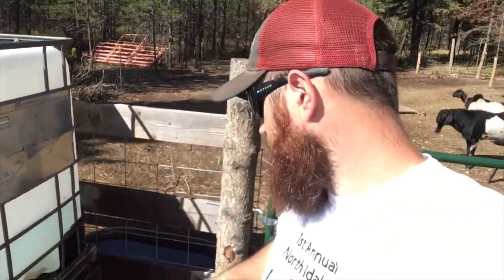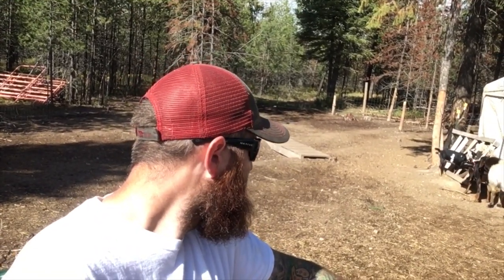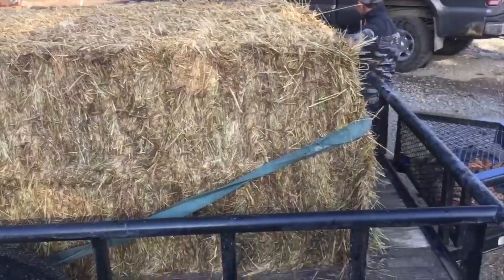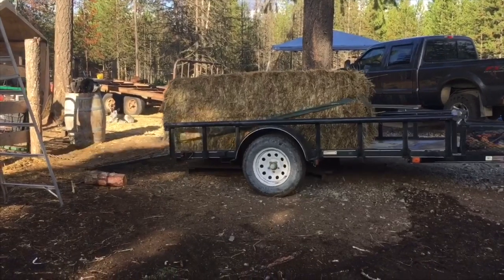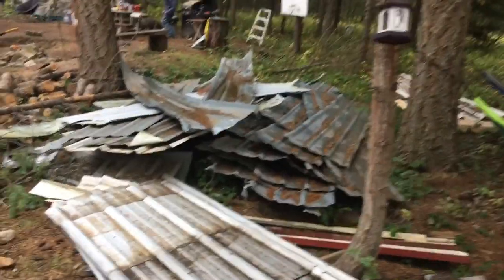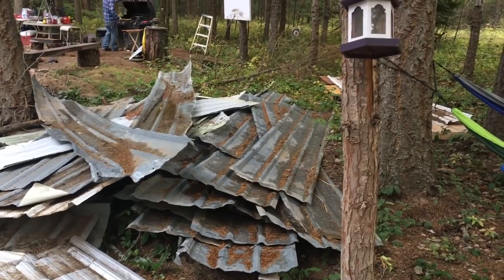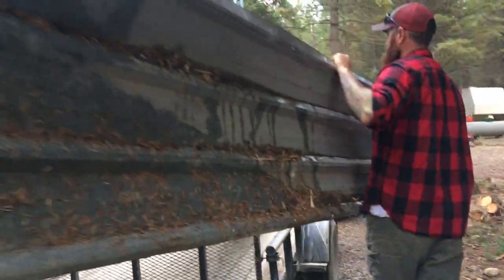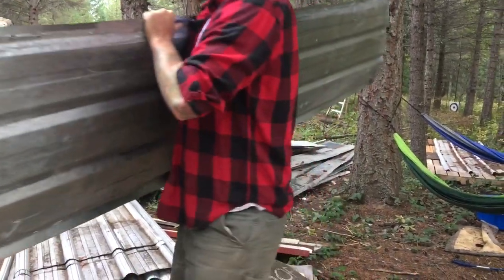Our Scottish Highland is lonely? Another one coming?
Our Scottish highland seems lonely, does she need a pen mate? A second highland on the way? In today’s video we’re running around to get all the items our cow needs for a comfortable winter here at North Country. Follow along as we pick up some scrap metal from “Living the dream homestead”.